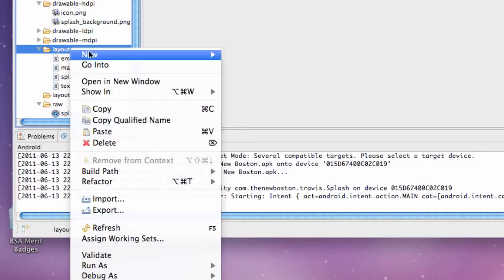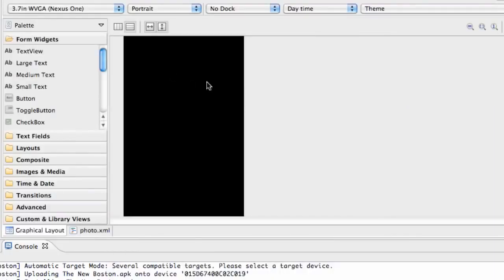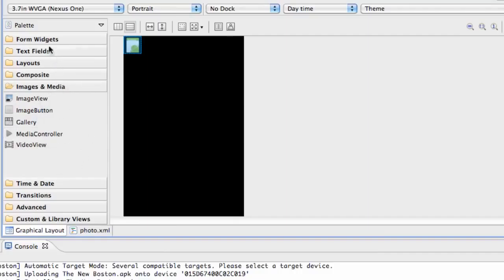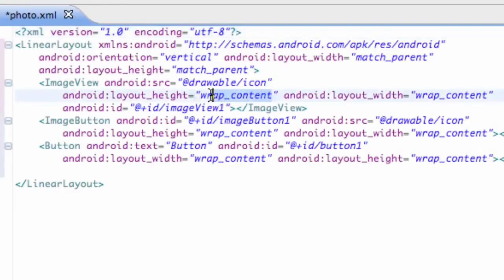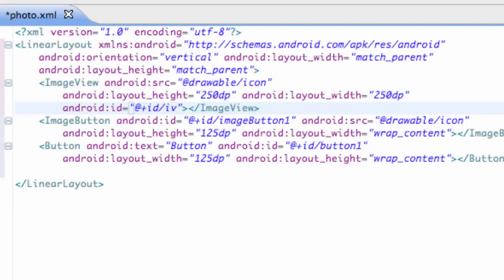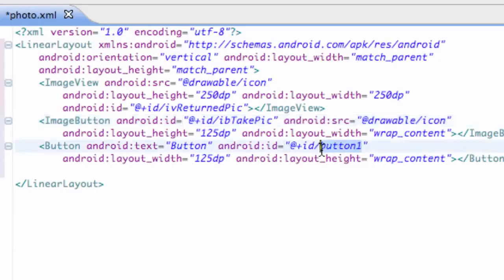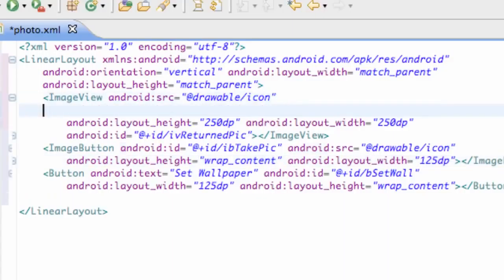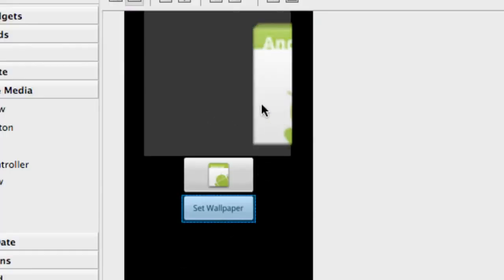38 XML ImageView for Camera Application